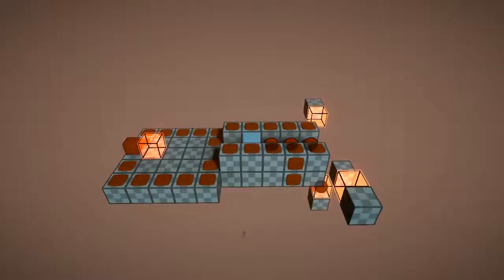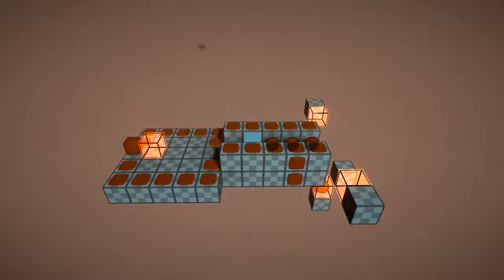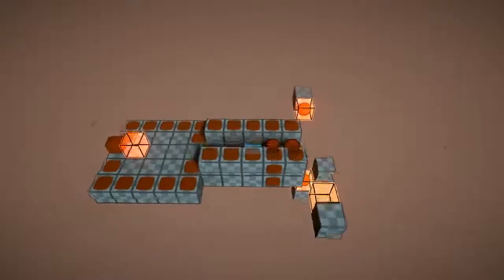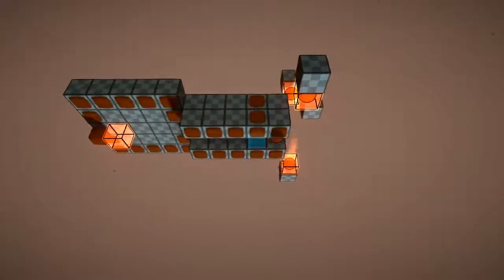English Country Tune - Advanced Larva #5 Walkthrough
English Country Tune Walkthrough - level Advanced Larva #5 (?)